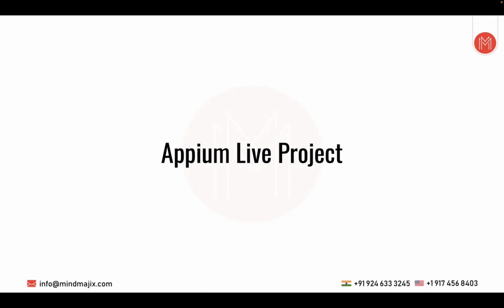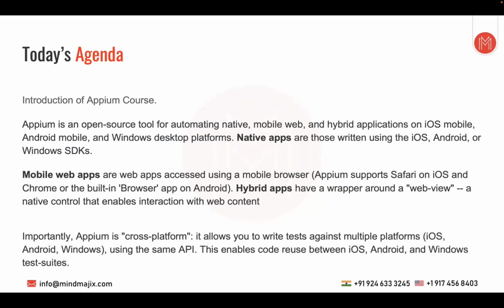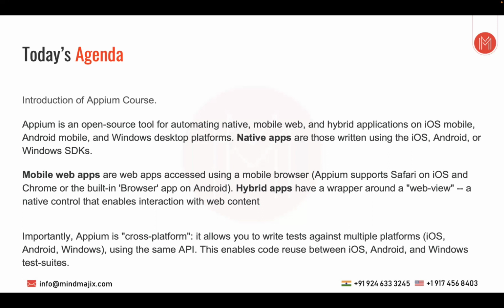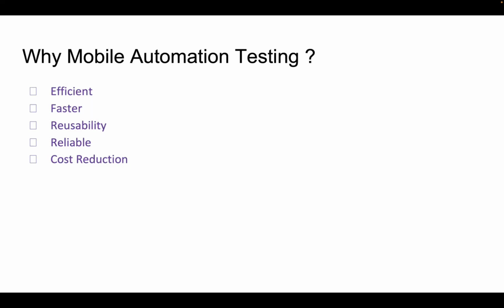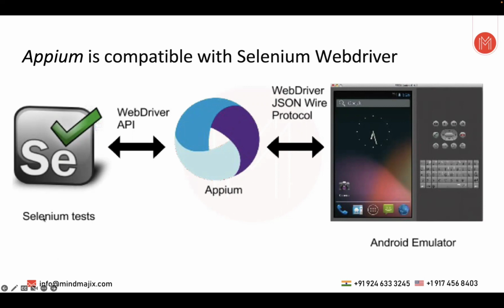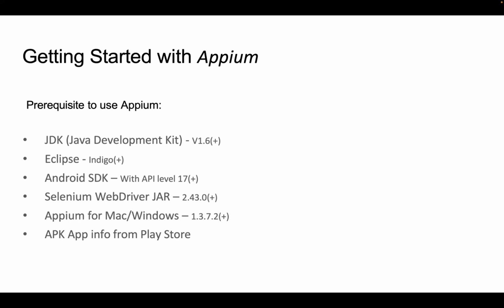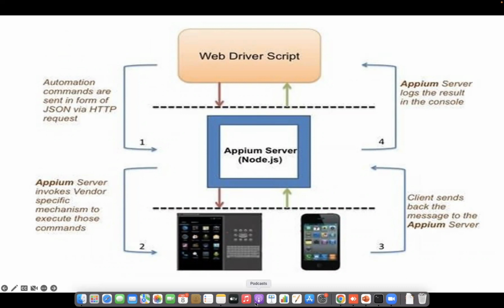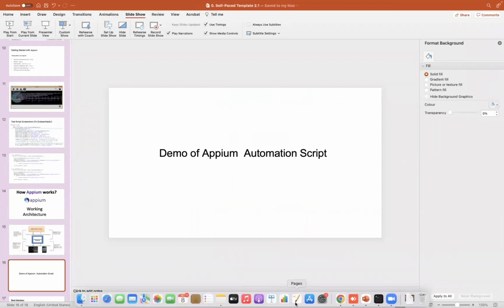Appium | Real Time Project with Live Demo | Introduction | Part1